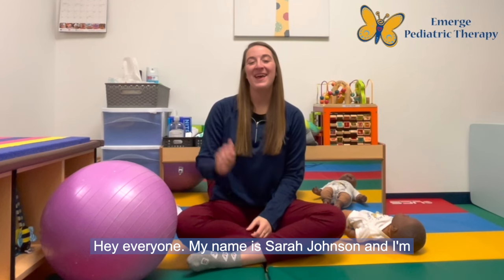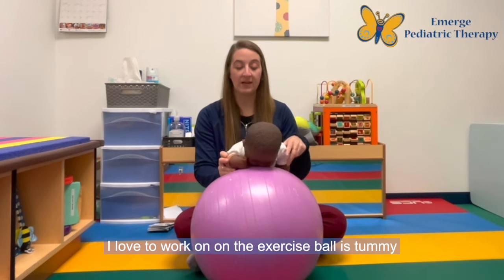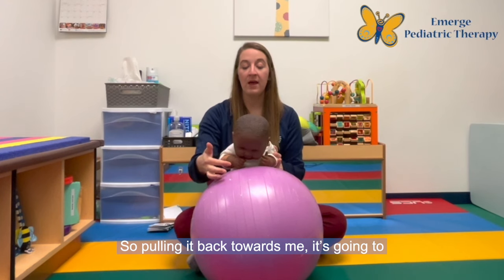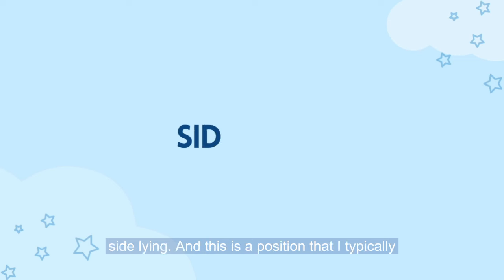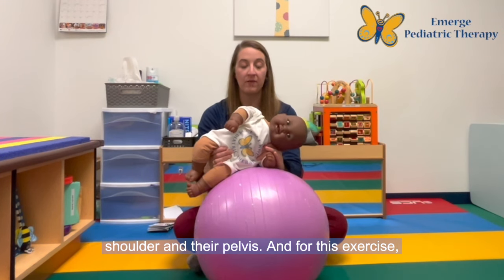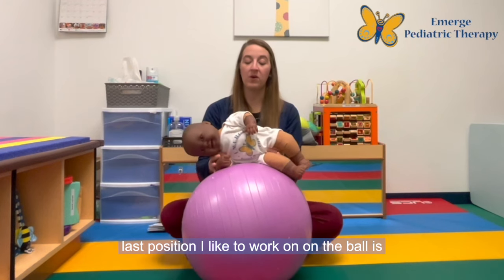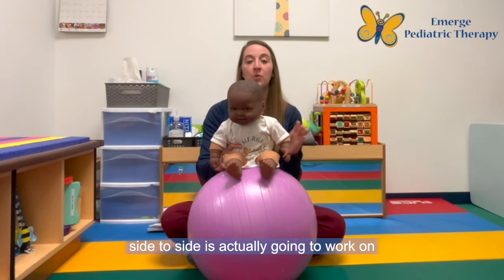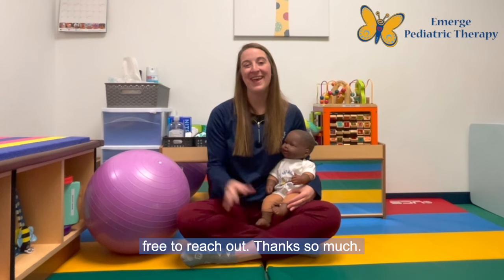Supporting Infant Development: 3 Ways To Use An Exercise Ball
Are you looking for new and creative ways to support your infant's gross motor development?

In this video, Dr. Sarah Johnson demonstrates 3 ways you can use an exercise ball to support development at home. This is a great way to spice up your baby's tummy time routine!